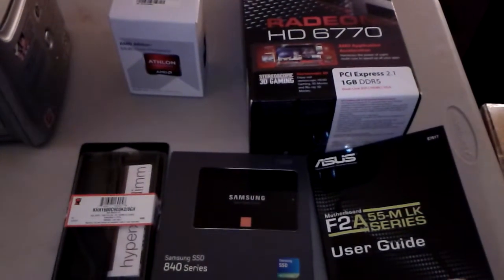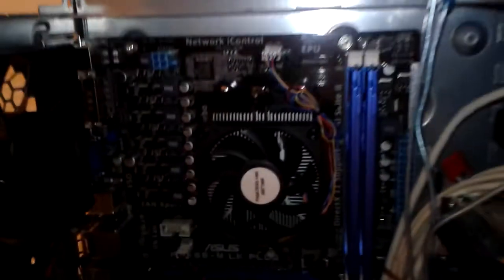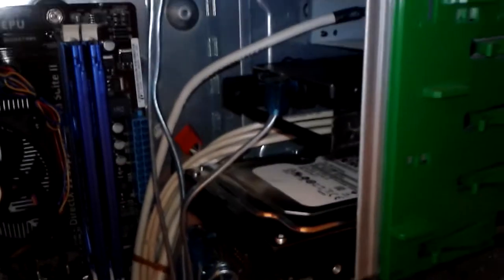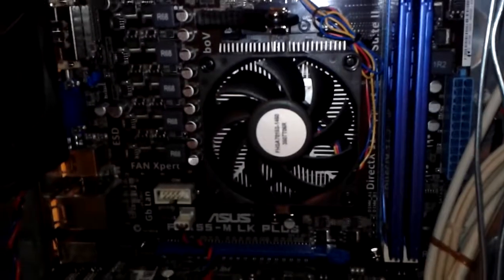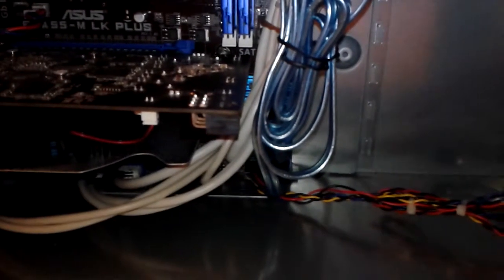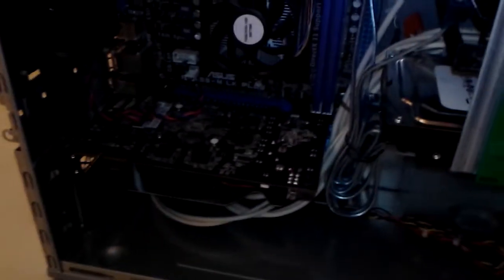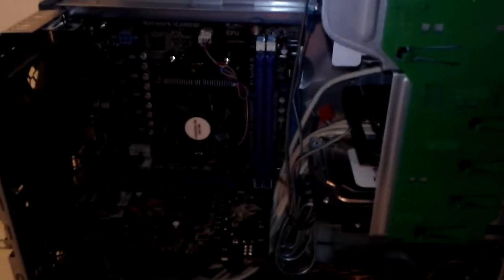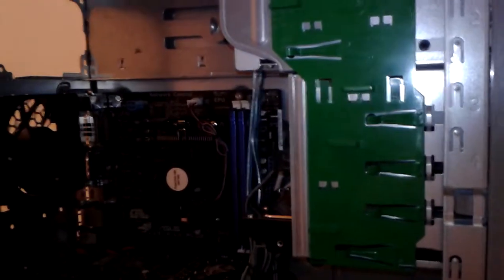HP Media Center PC UPdates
Most of the parts came in so I started building the system. Still waiting on the Power Supply which was on back order, but was sent out today so hopefully by weeks end I will have a video with the system running.